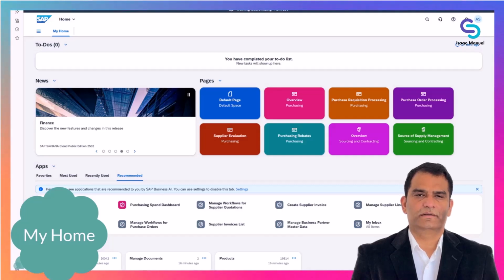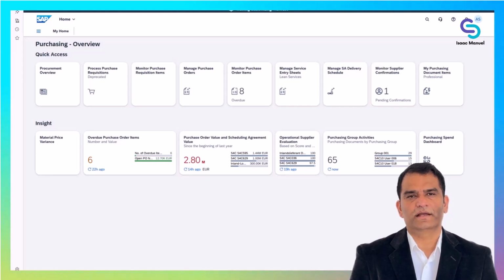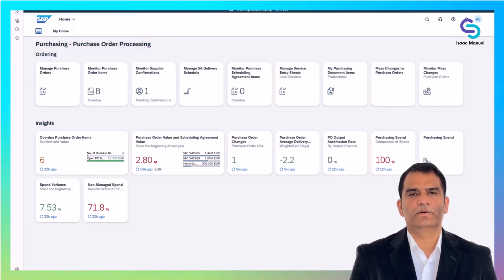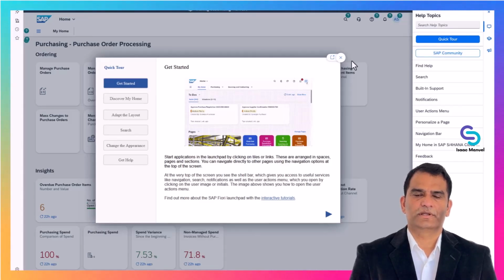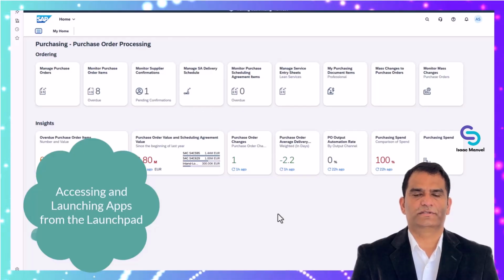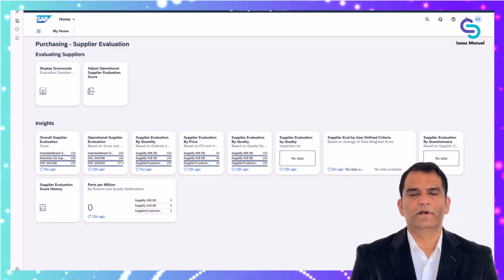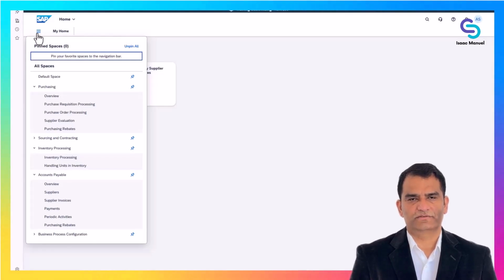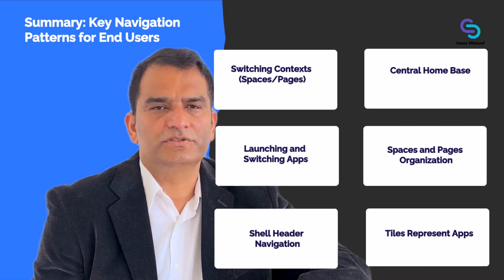SAP Fiori Launchpad Explained for Beginners: My Home, Spaces, & Pages | SAP S/4HANA Public Cloud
Explore SAP Fiori Launchpad step by step in this walkthrough. Discover how My Home, Spaces & Pages, Tiles, and the Shell Header work together to create a clean, intuitive workspace that simplifies how you navigate enterprise applications.

Learn how role-based views keep your screen focused, how to find and launch apps quickly with Search and App Finder, and how notifications, help, and personalization features make your daily work faster, smarter, and more efficient.

1. My Home sections: To-Dos, News, Pages, Apps, Insights
2. How Spaces (domains) and Pages (subtopics) organize your work
3. Tiles with live data at a glance + sections for clarity
4. Shell Header essentials: User menu, Help, Search, Notifications
5. Launching apps, switching contexts, and returning Home
6. Personalization tips (Make-it-Mine approach)

New SAP users, analysts, consultants, and business stakeholders adopting SAP S/4HANA Public Cloud Fiori.